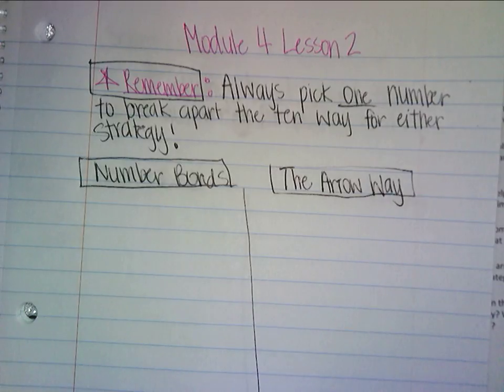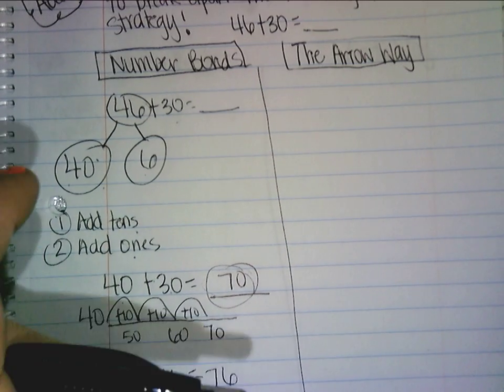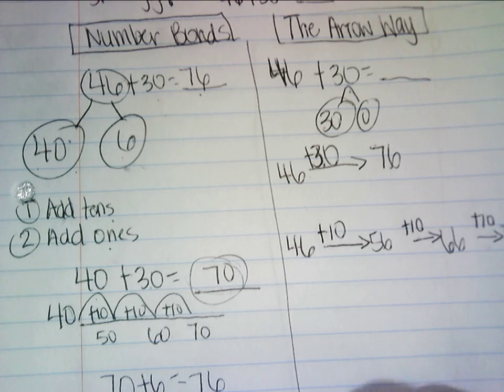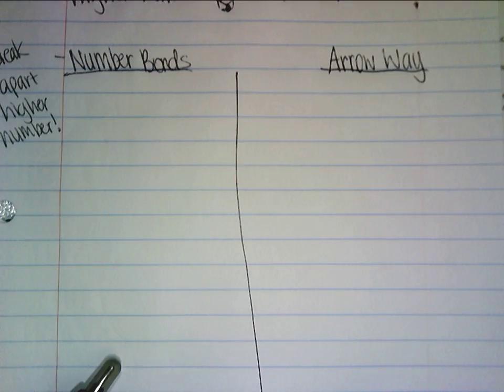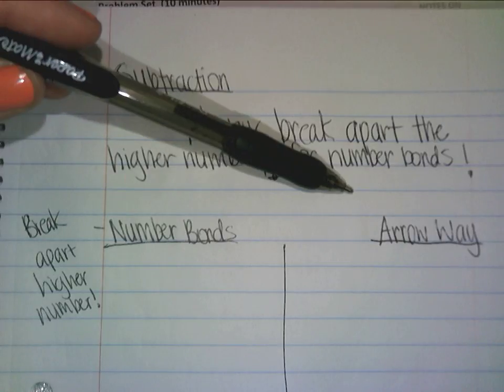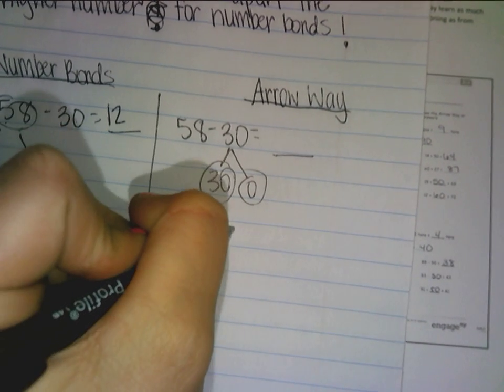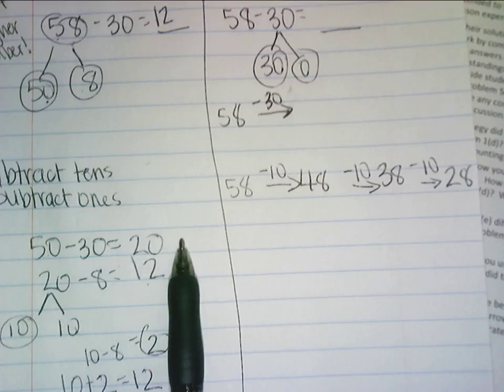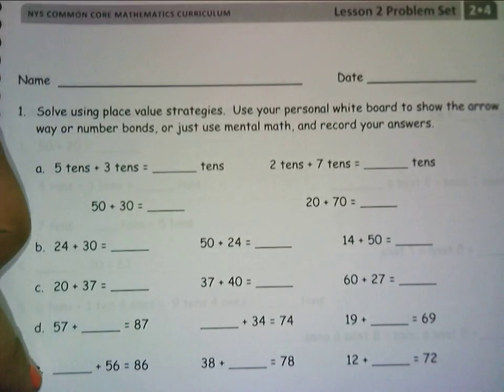Module 4 Lesson 2